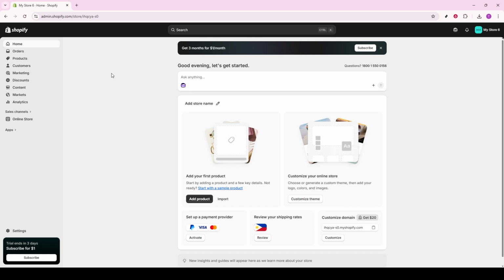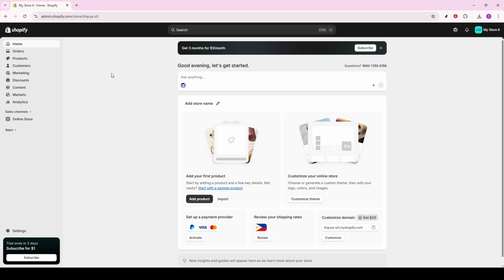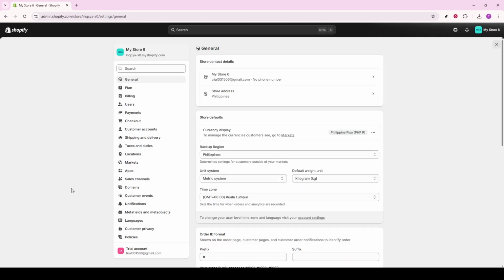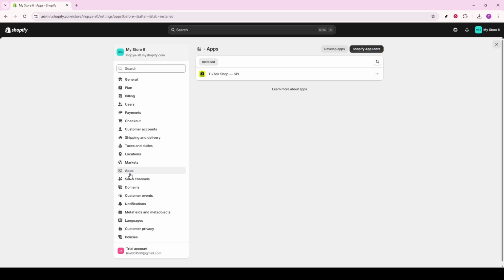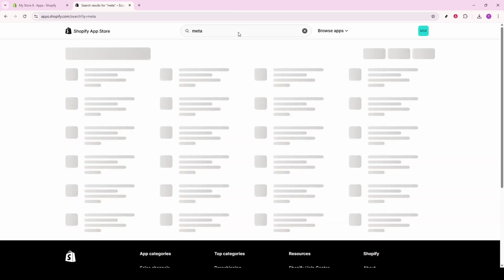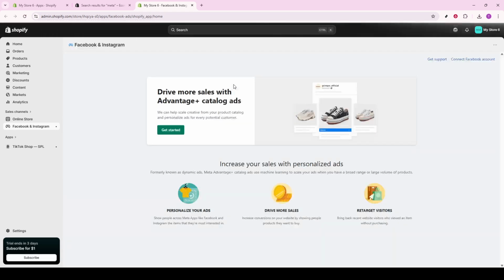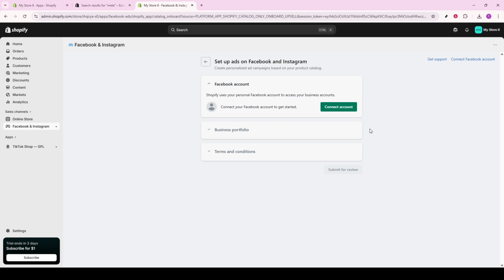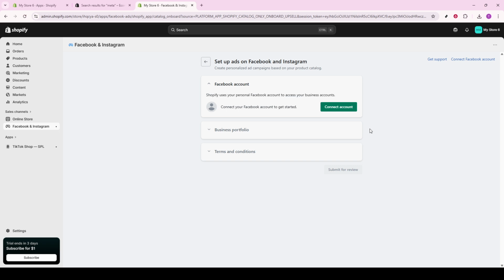How To Connect Shopify Store To Instagram Shop | 2026 | Step-By-Step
In this video, I show you exactly How To Set Up An Instagram Shop With Shopify | 2026 | Step-By-Step.

Want to learn how to sell your products directly on Instagram in 2026? 🚀
In this step-by-step tutorial, I’ll walk you through the entire process of connecting your Shopify store to your Instagram professional account, syncing your catalog, and getting approved for shopping—even if you're a complete beginner.

Whether you're looking to enable product tagging in your posts or launch a full storefront on your profile, this guide will help you get set up fast and professionally.

💡 What you’ll learn in this video:

✓ Pre-Setup Checklist: How to convert your Instagram to a Professional Business account and link it to a Facebook Page.
✓ The Sales Channel: How to install and configure the "Facebook and Instagram by Meta" channel in your Shopify admin.
✓ Domain Verification: The crucial 2026 step to verify your domain in Meta Business Suite to ensure your shop gets approved.
✓ Product Syncing: How to automate your 2026 product catalog sync so your latest inventory is always live on Instagram.
✓ Review & Activation: How to submit your store for Meta's review and enable the "Shopping" tab once you're approved.
✓ Shoppable Content: Tips to tag products in 2026 Reels and Stories to turn views into instant website sales.

This tutorial is perfect for:
✔ Beginners in social commerce
✔ E-commerce entrepreneurs & brand owners
✔ Virtual assistants & social media managers
✔ Anyone looking to turn their 2026 Instagram followers into customers

🔥 By the end of this video, you’ll have your Instagram Shop fully connected to Shopify and ready to start making sales!